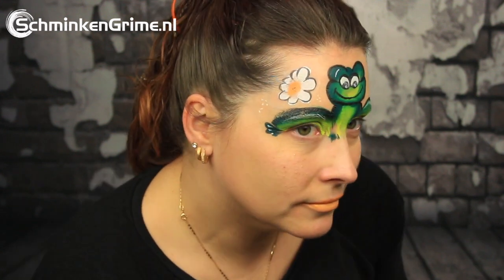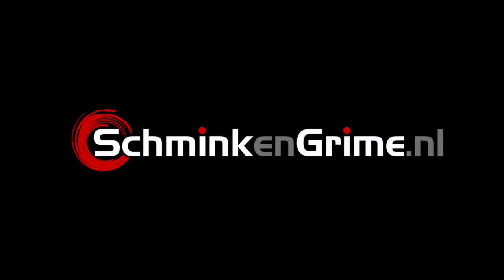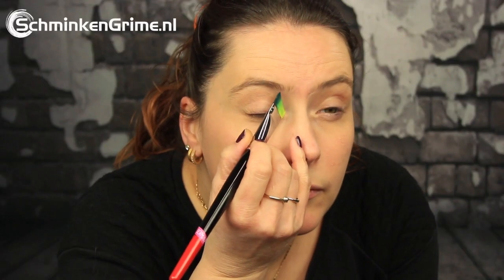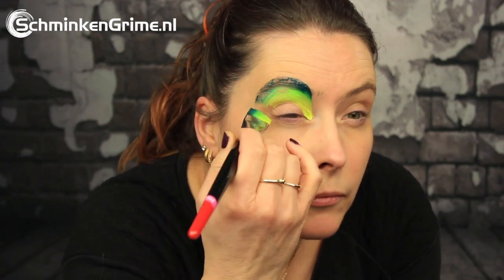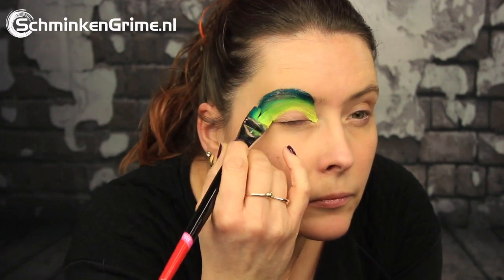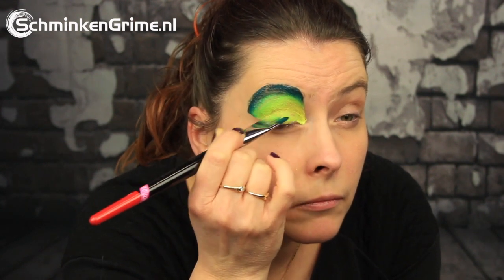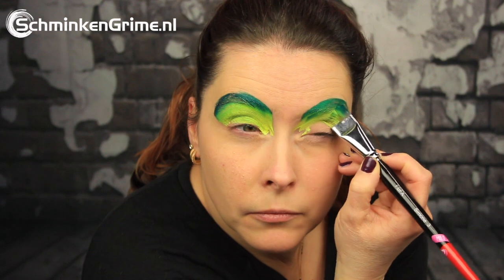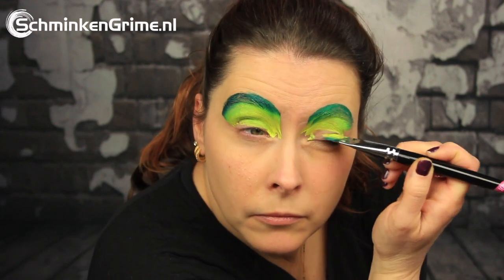Frog Face Paint Tutorial | Quick and Easy Face Paint | 2 Minute Face Paint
SchminkenGrime.nl
De Ring 28
5261 LM Vught
The Netherlands